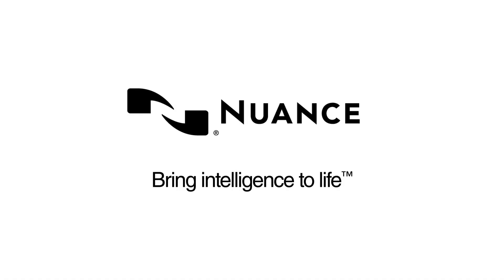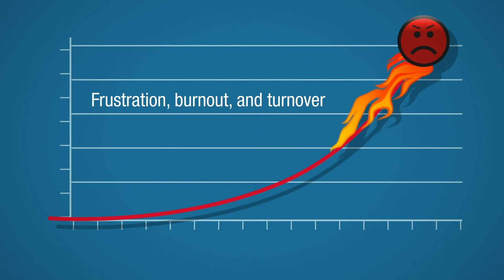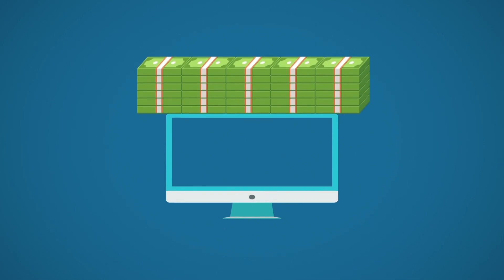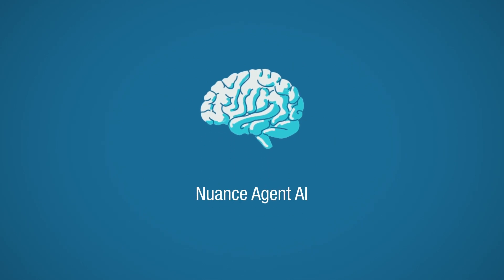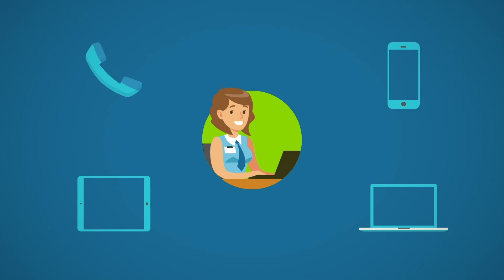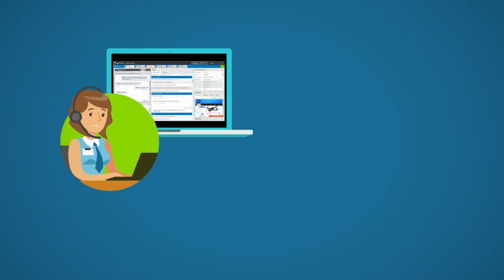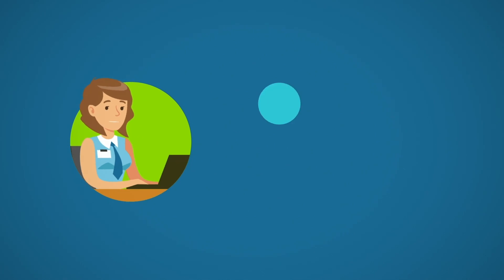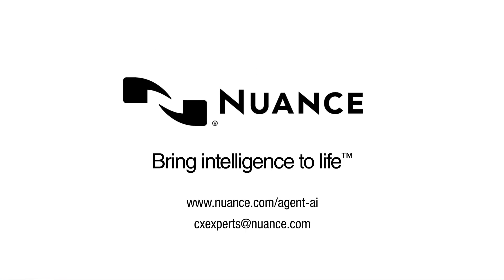Nuance Agent AI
Nuance Agent AI combines the best of AI technology to streamline contact center operations, shorten handle times, and enable agents with increased accuracy and visibility during live engagements.  3544